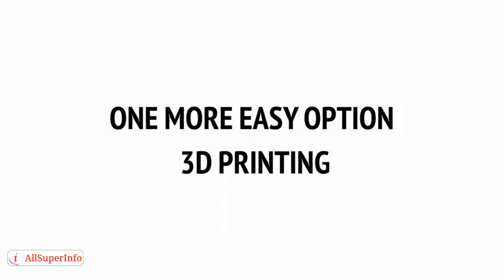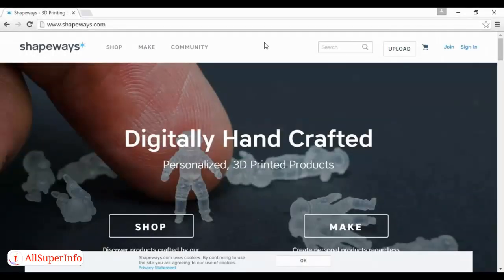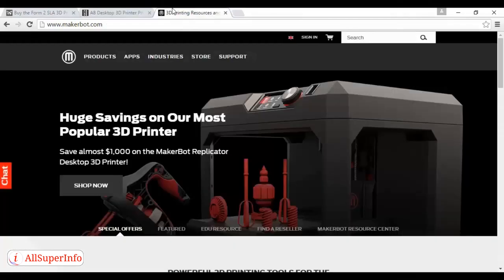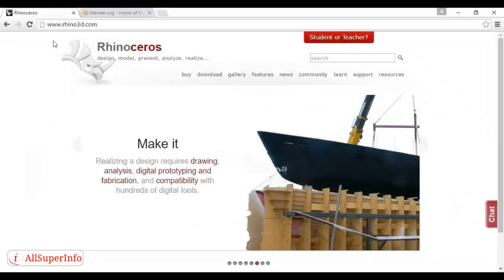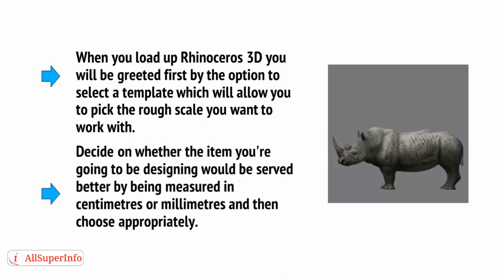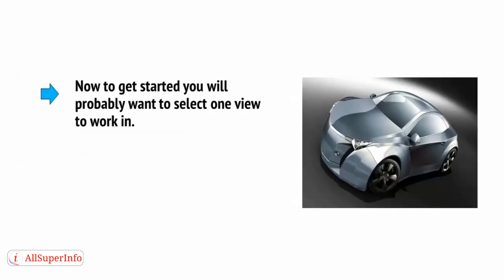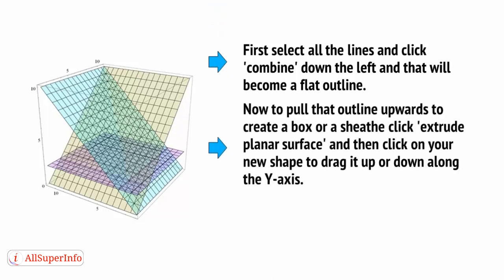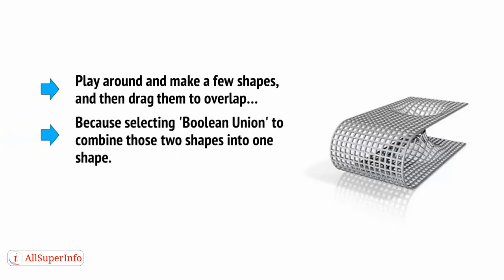3 ONE MORE EASY OPTION 3D PRINTING